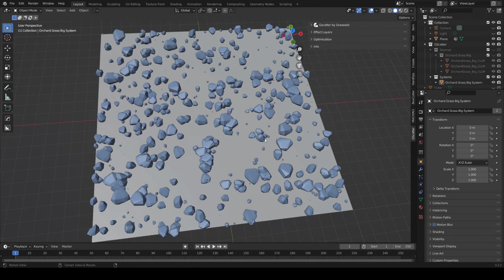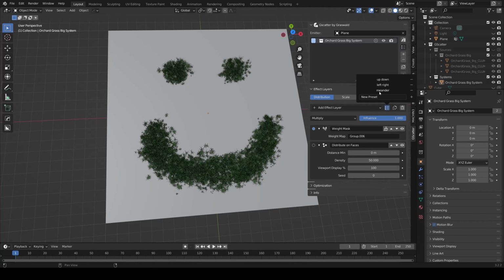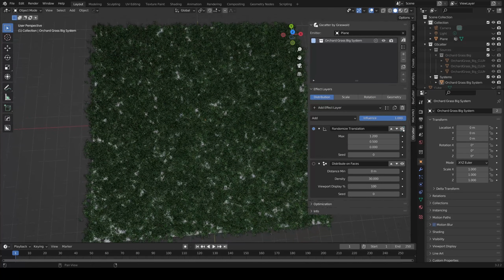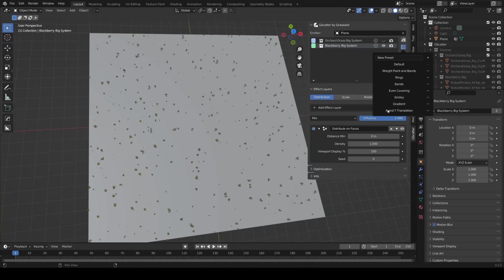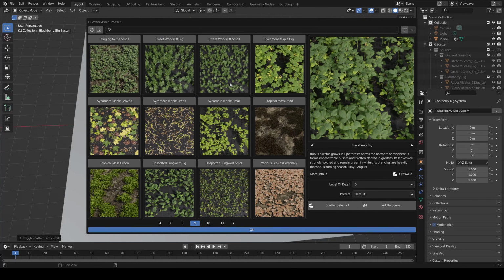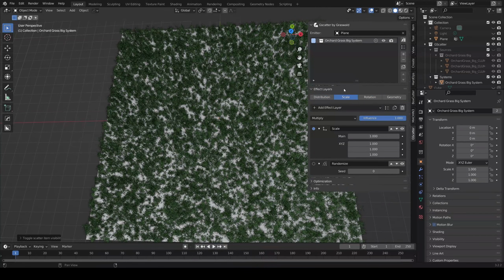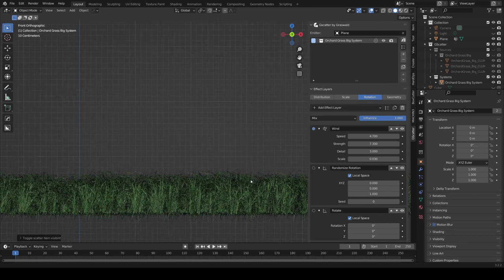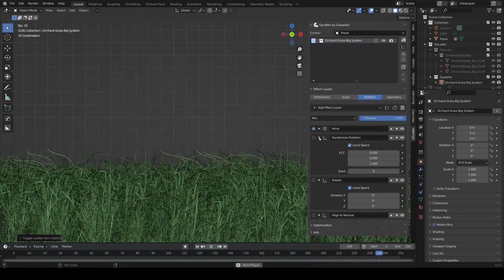Gscatter Basics - Discover Presets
This video covers the two different types of presets available for Gscatter; Scatter System Presets, and Effect Presets.

You’ll learn how to create and work with both, to produce amazing looks for your Graswald assets.